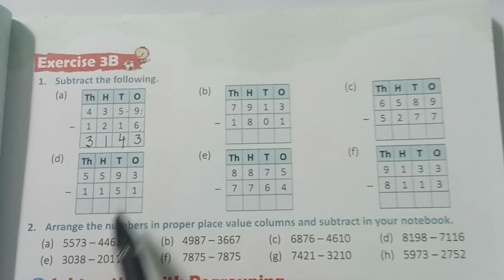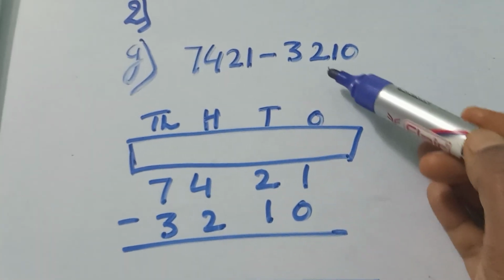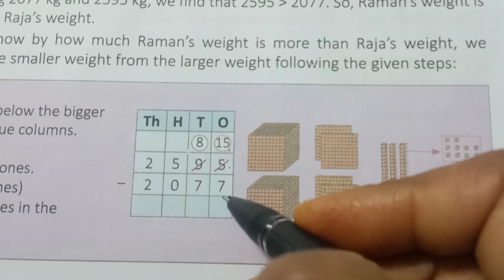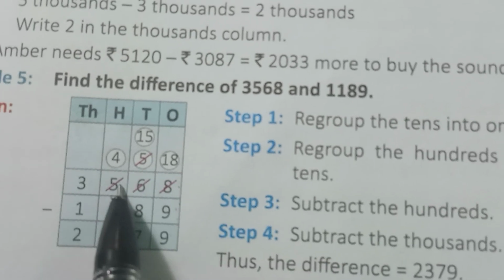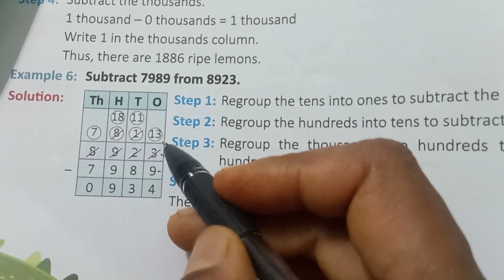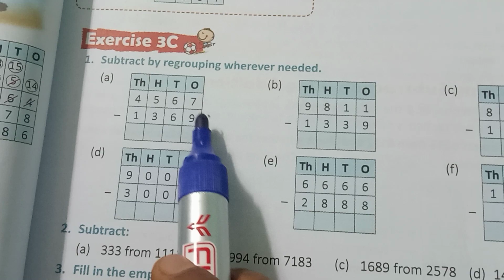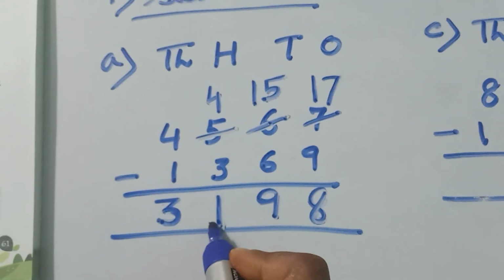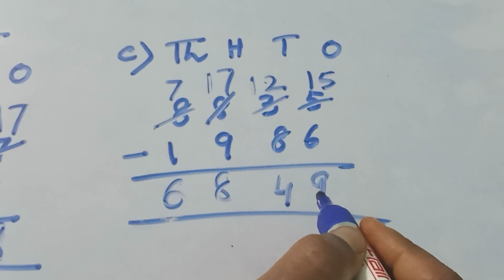Class -3 ( Maths) 06/07/21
Ex-3 B & 3 C